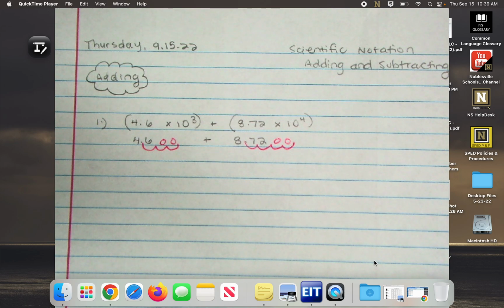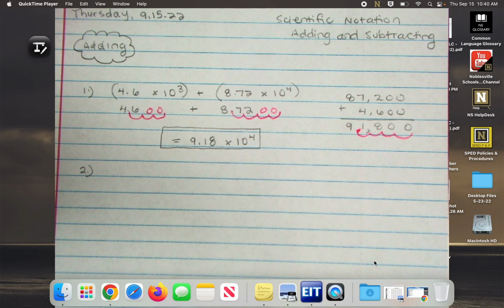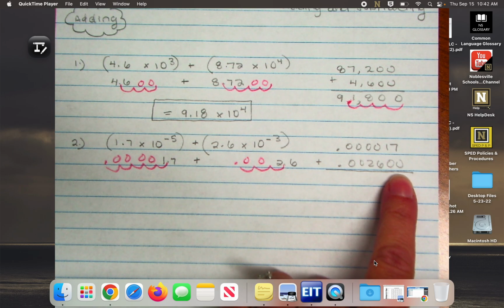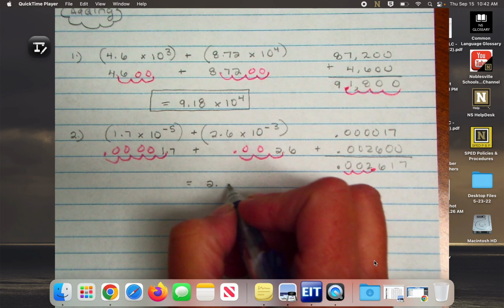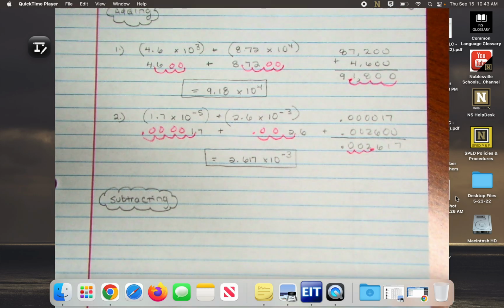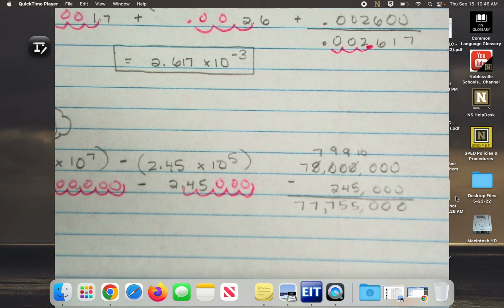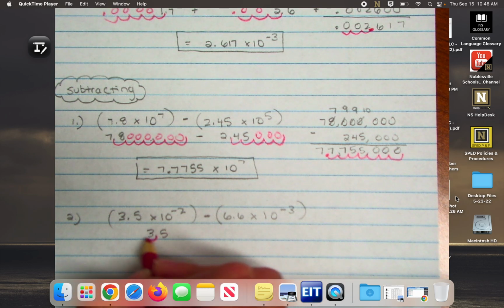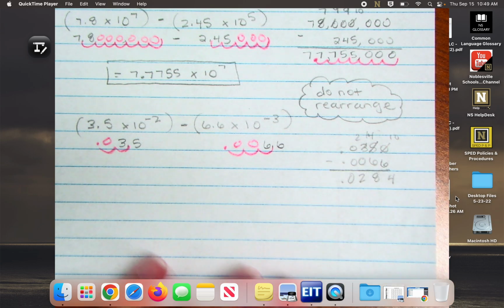Pre Algebra - Week 7 Scientific Notation: Adding and Subtracting